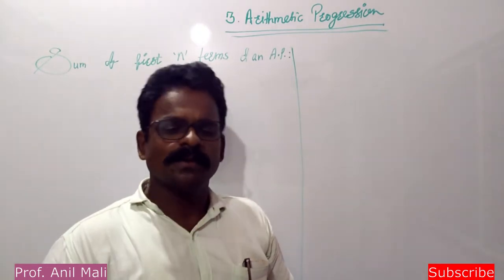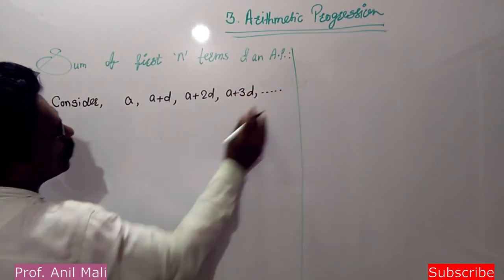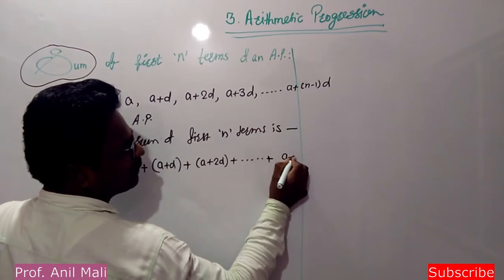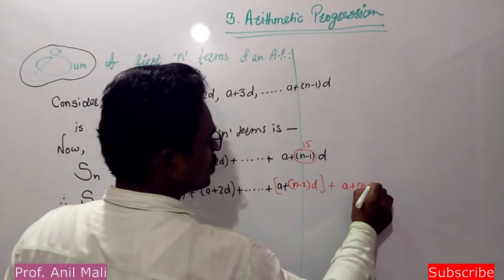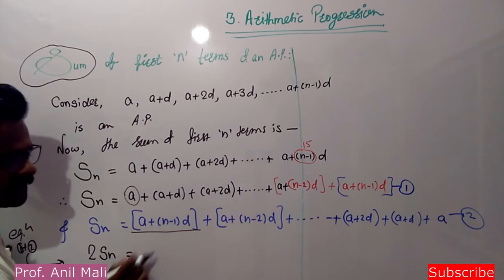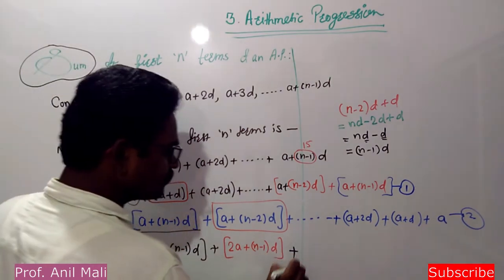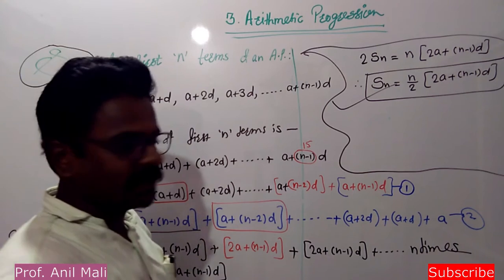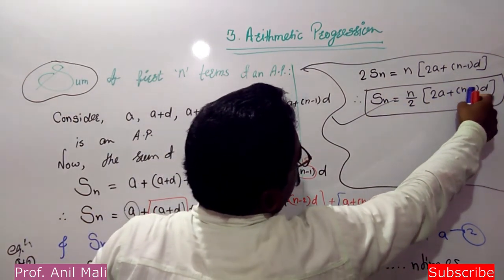Ch. Arithmetic Progression/Class 10/L8/Sum of First n Terms